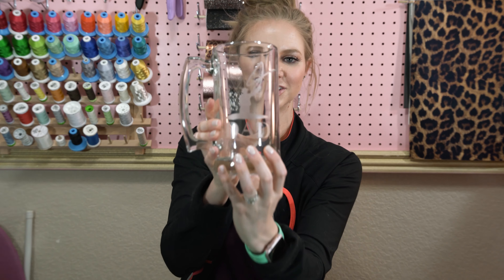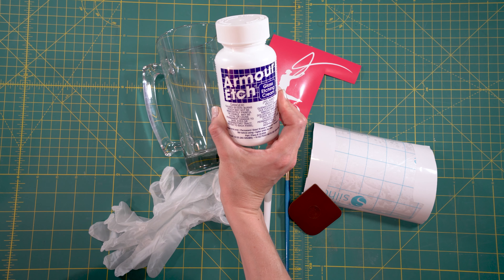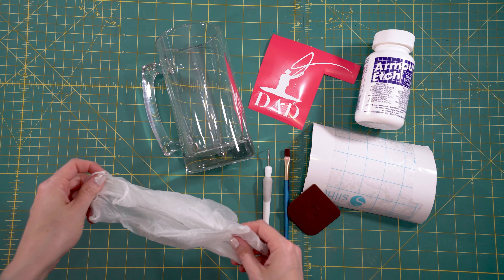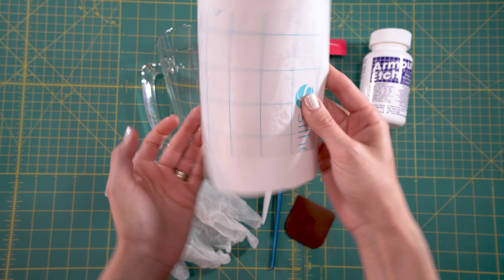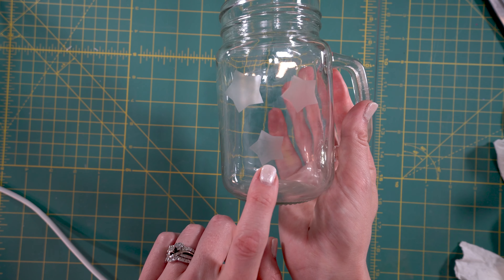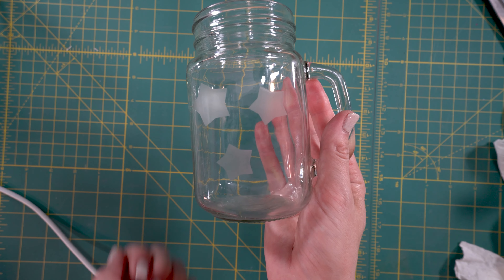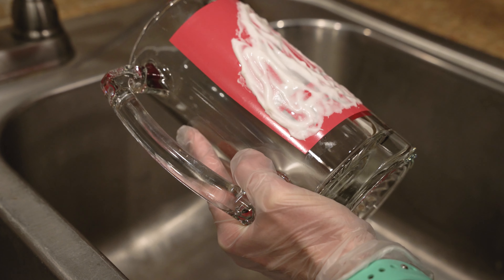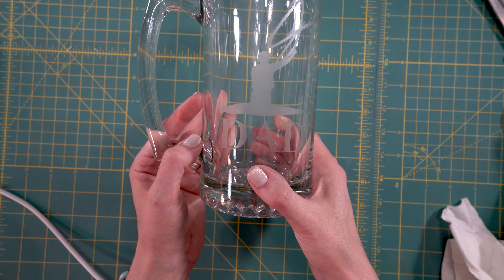How to Etch Glass Using Armour Etch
In this tutorial, I will show you step by step how to etch a wine glass with Armour Etch!

-Armour Etch
-Glass of some kind (Not Pyrex)
-Stencil made with permanent vinyl
-Transfer Tape (I prefer Silhouette brand)
-Weeding tool
-Pressing tool
-Paint Brush